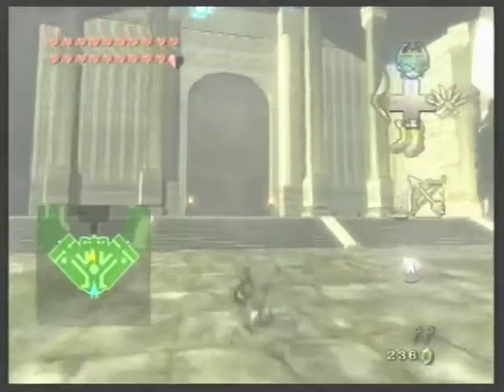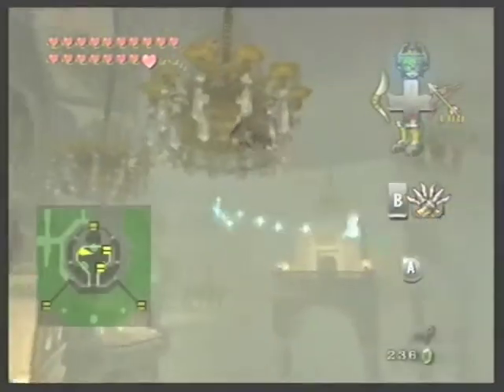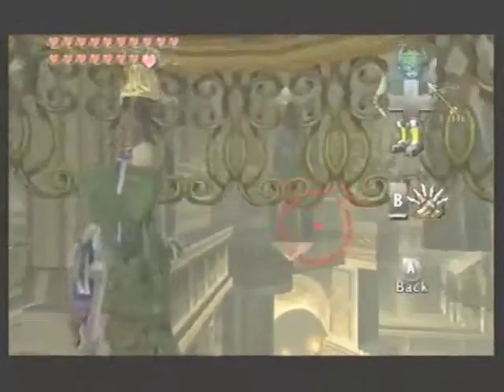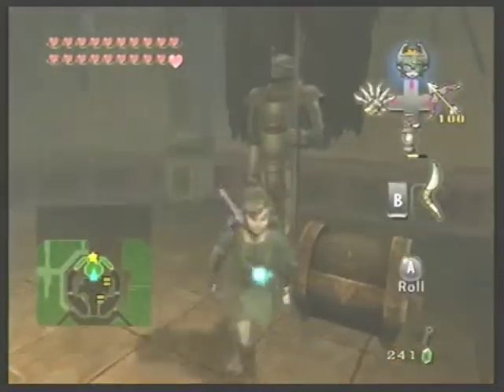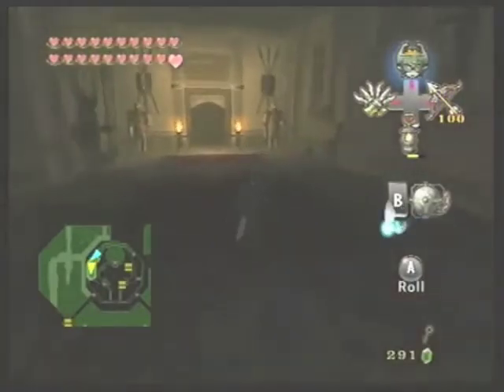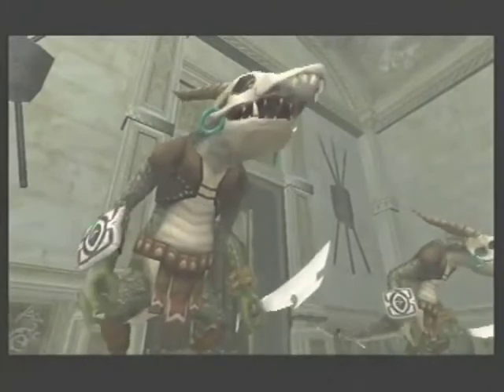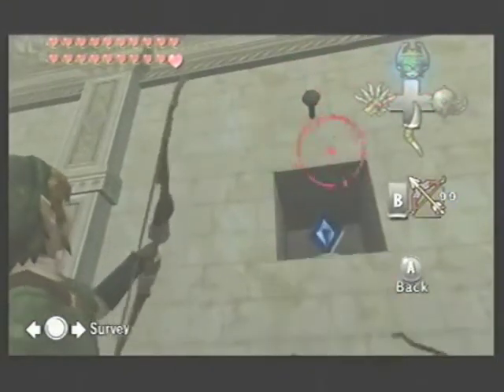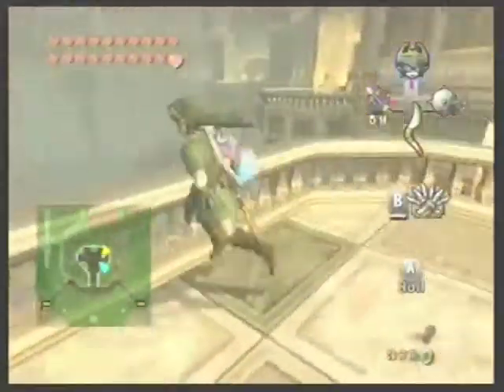"Branching Paths" (Twilight Princess part 83)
Let's storm the castle!

Also, Youtube says placing episode numbers last works better, so let's try that.